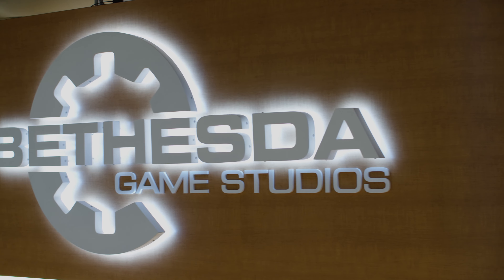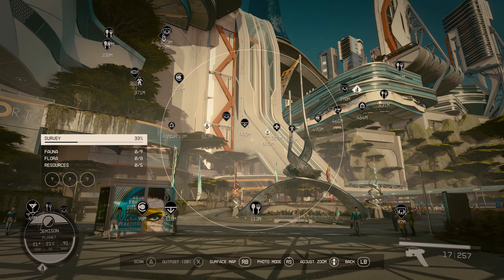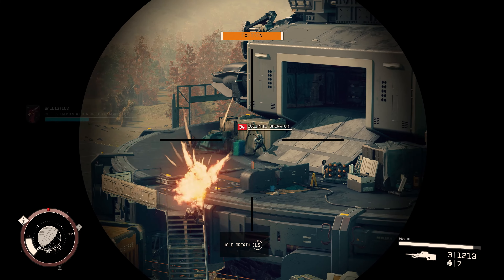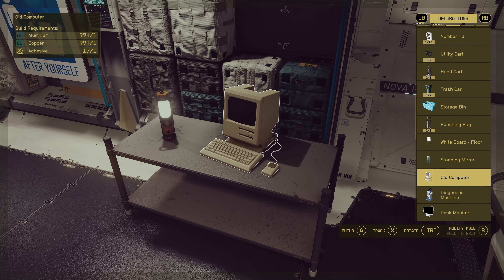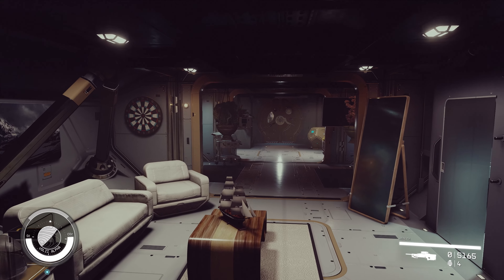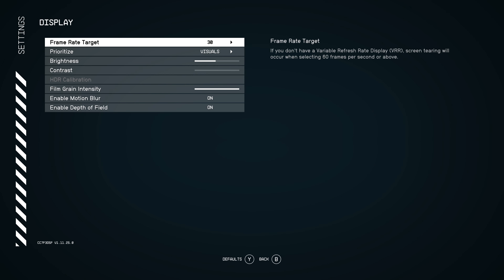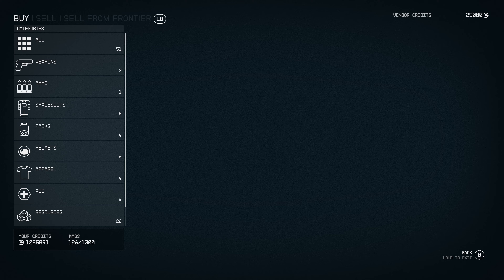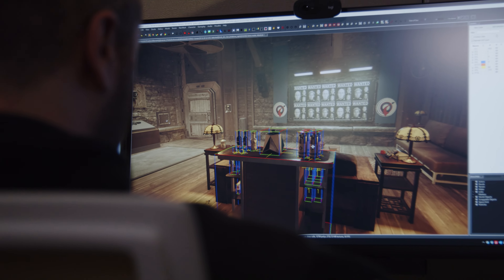Starfield - Aggiornamento di maggio